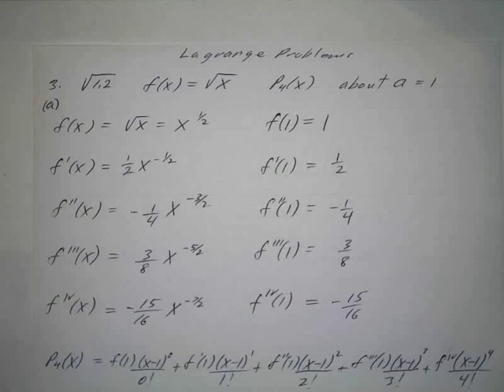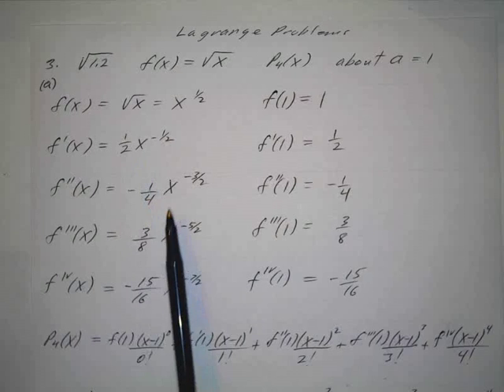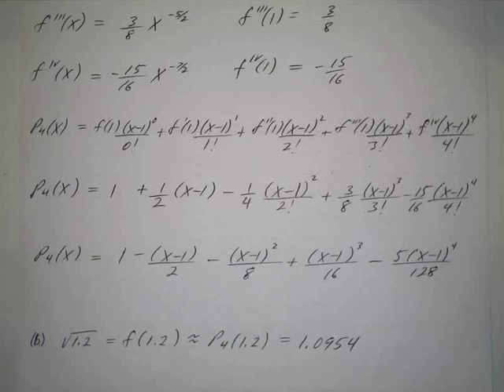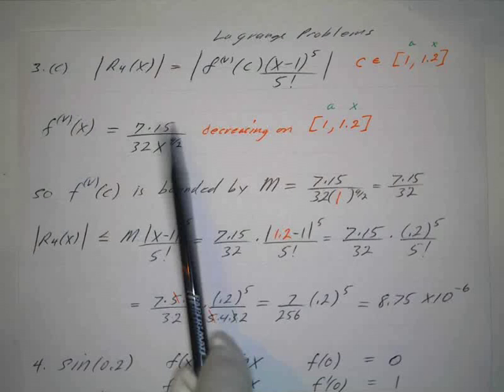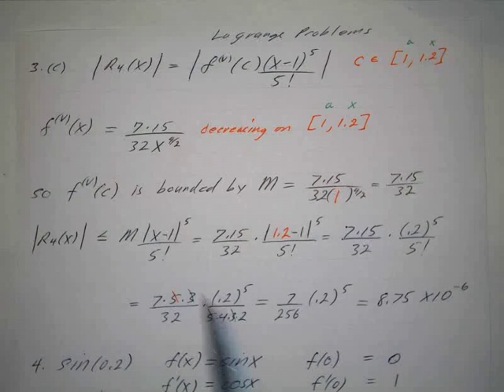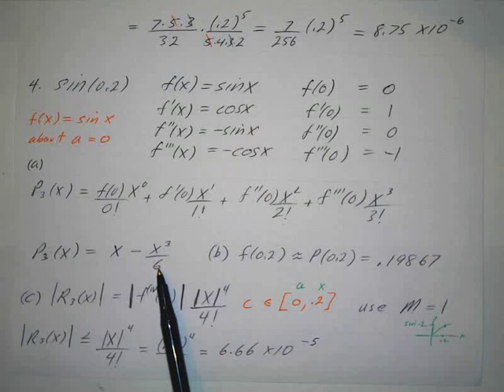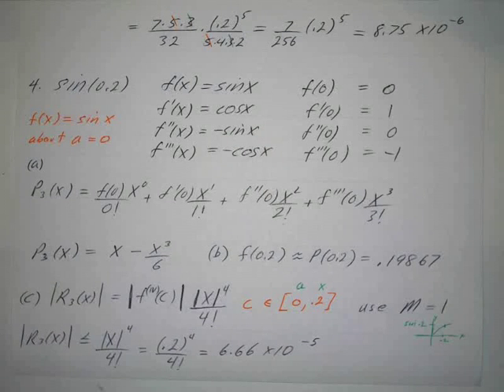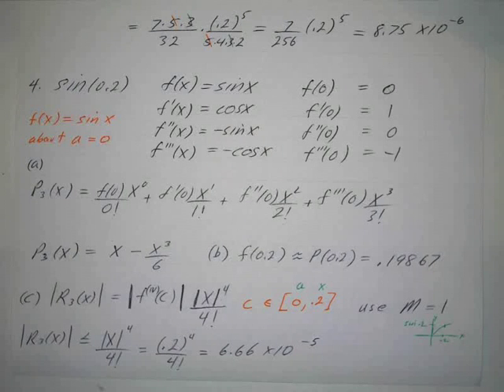9.3 Lagrange Prob # 3,4